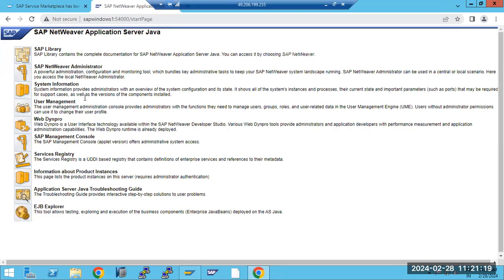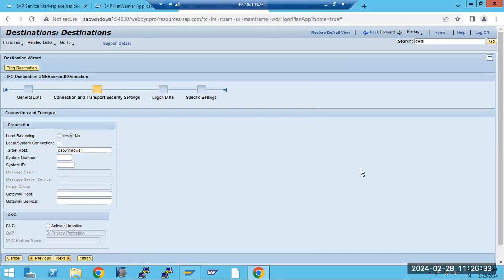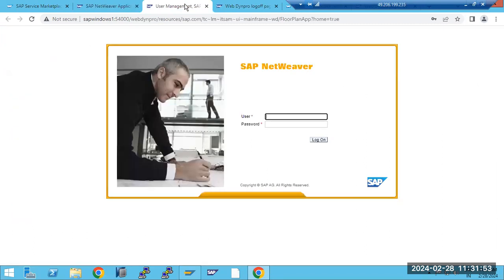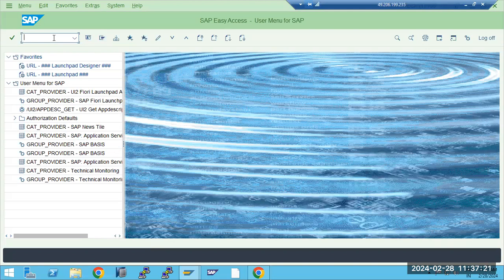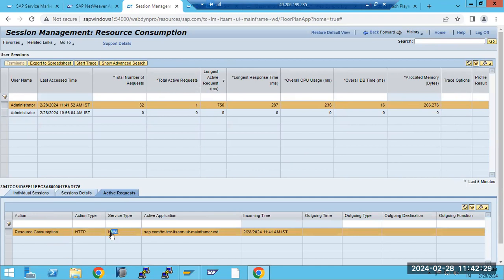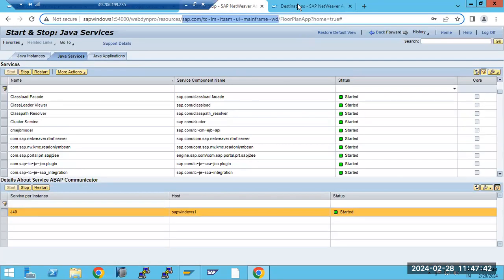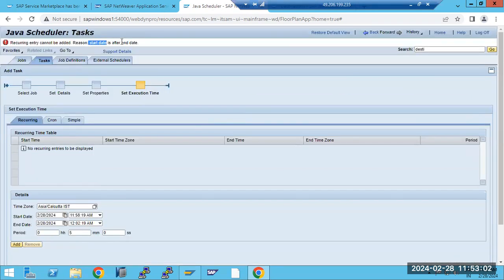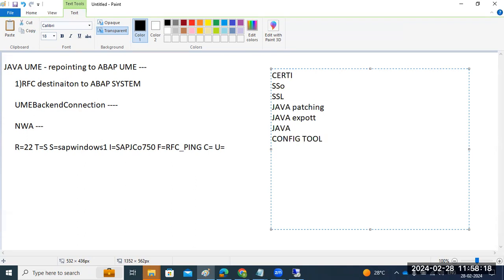SAP NetWeaver Java - Administration Session 1 & JAVA UME REPOINTING